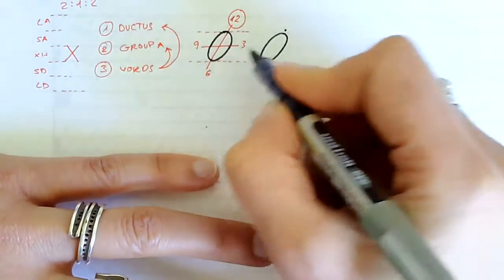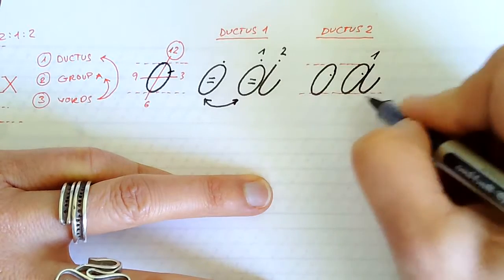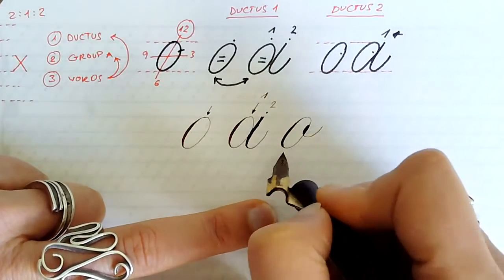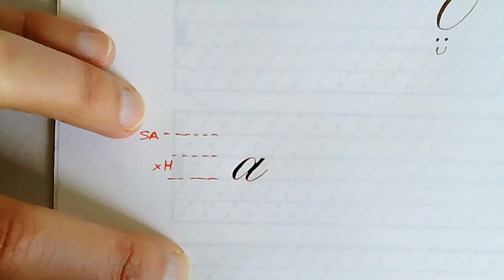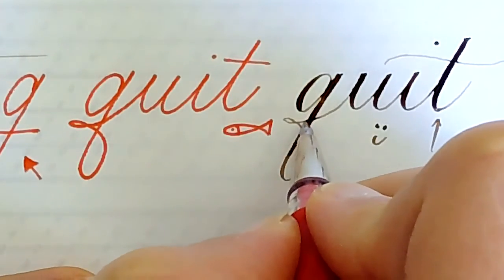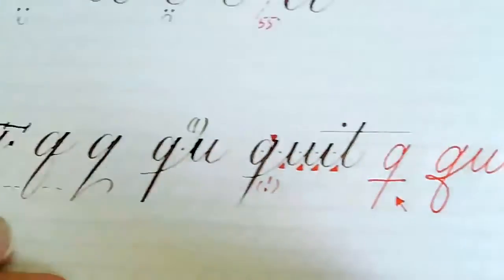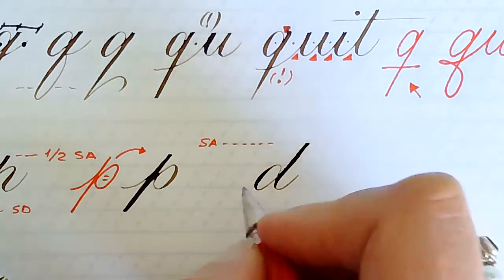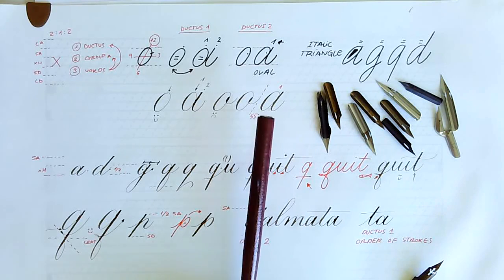Intro to Copperplate Calligraphy for Beginners (Part 6)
In this sixth introduction to Copperplate calligraphy for beginners, I talk about the group of the "a", the meaning of ductus, and demonstrate letters a, d, g, round p, and alternative shapes for letter q.

Words featured: quit and dalmata.

LEARN COPPERPLATE CALLIGRAPHY WITH ME

This video is part of my Level 1 Course called “Intro to Copperplate Calligraphy” which you can enrol for here:

— Nib: Hunt 101
— Nib for beginners: Nikko G or Zebra G
— Holder: Oblique (for right and left handers). Straight pen holder for left handers.
— Ink: Walnut crystals
— Paper: Canson Marker 70gsm

FREE BLANK CALLIGRAPHY GUIDELINES

Follow the link below to download a free set of blank calligraphy guidelines. If you don’t see the email, please check your spam/junk folder:

IG— @iamariamontes

COPPERPLATE CALLIGRAPHY MATERIALS

Follow the link below to download a PDF file with a visual list of materials I recommend in my Copperplate calligraphy courses.

1) Liking this free tutorial;

ABOUT ME

I am an independent graphic and type designer specialising in premium branding assets, typography, lettering & calligraphy services.

My creative practice is set by the principals of never stop learning, sharing knowledge and create emotion through my work.

In 2011 I studied a Postgraduate Course in Advanced Typography in Barcelona, and in 2012 a Typeface Design Condensed Program at Cooper Union in New York City.

Nowadays, I split my time between Melbourne and Barcelona working in partnership with brand design agencies helping them craft and develop their identity systems with emotionally charged visual elements including display type, logo design, monograms, wordmarks, lettering, illustration, patterning, packaging and digital assets.